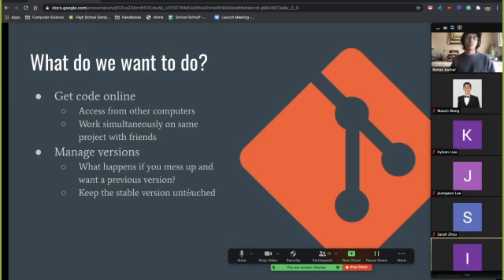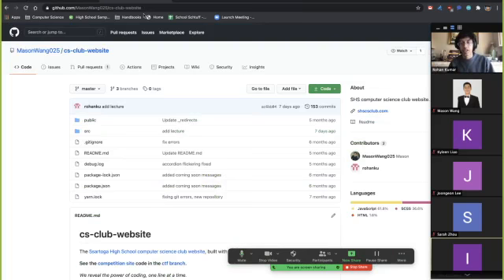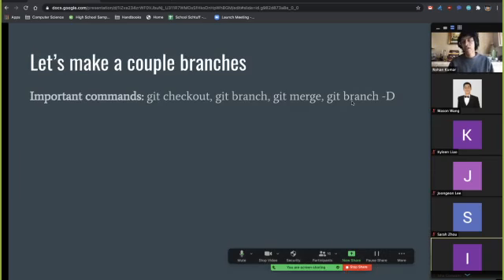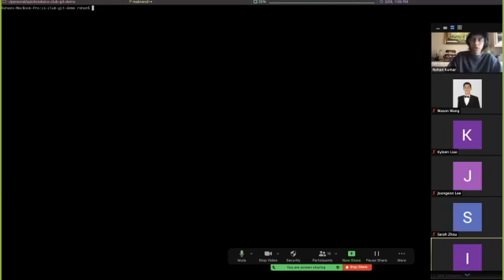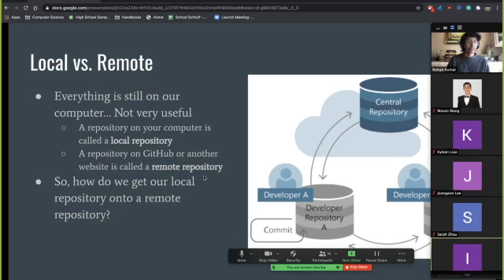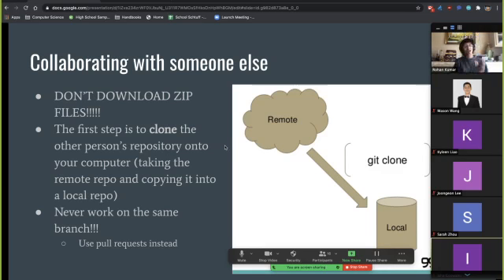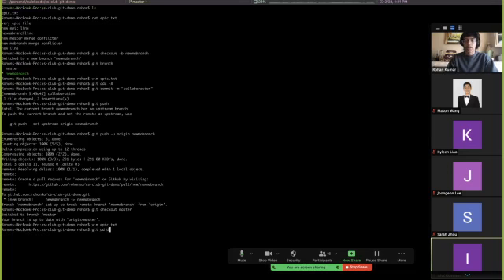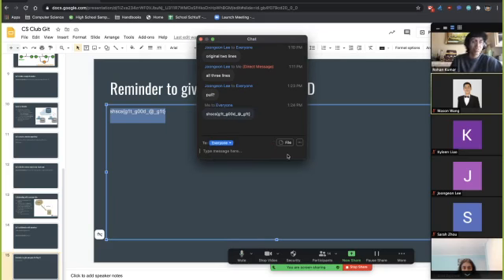17: Git Essentials and Best Practices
We covered the best practices for using Git. While GitHub Desktop is an easy wrapper for Git, using Git in terminal is much more powerful and allows for easy collaboration and version control.